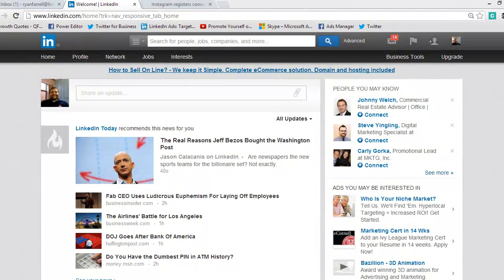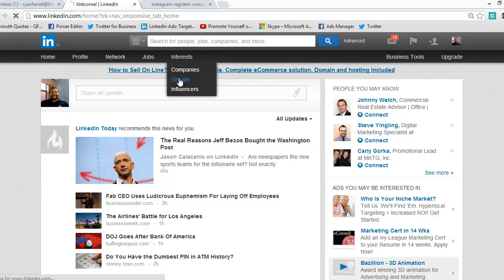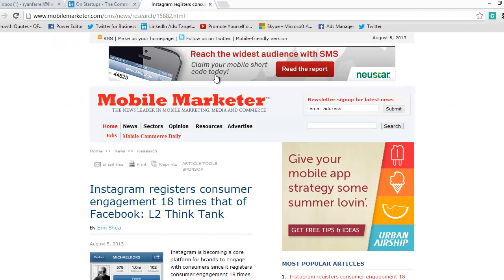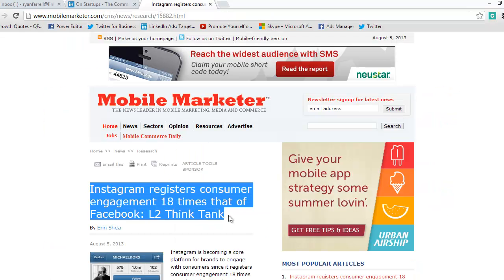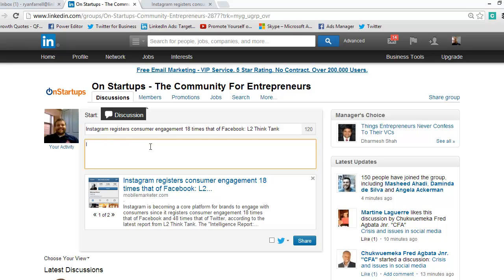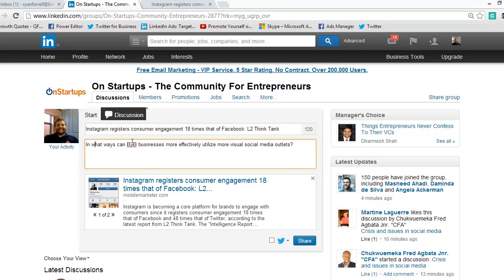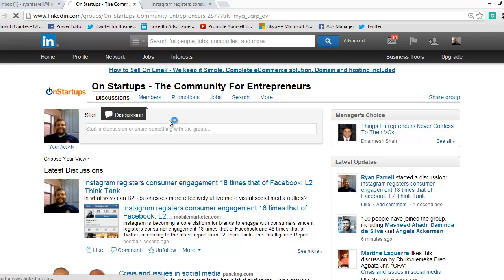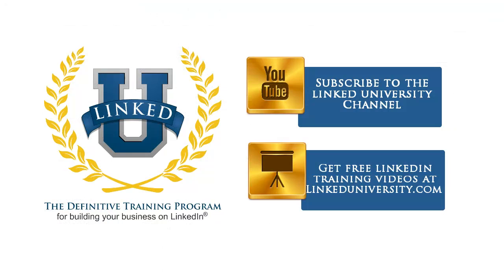How to post in a group on LinkedIn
for more LinkedIn tips, tricks and tutorials.

This LinkedIn tutorial is intended to answer the following questions:

How do I post in a group on LinkedIn?
How do I post in a LinkedIn group?
How do I post a discussion in a group on LinkedIn?
How do I post a link in a group on LinkedIn?
How do I post a discussion in a LinkedIn group?
How do I post a link in a LinkedIn group?
How do I get more people to see my LinkedIn profile?